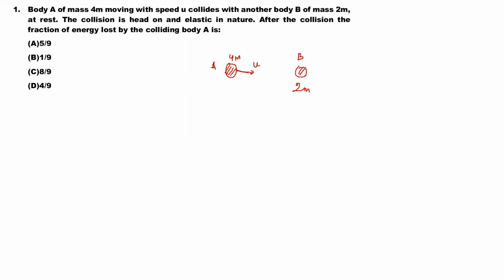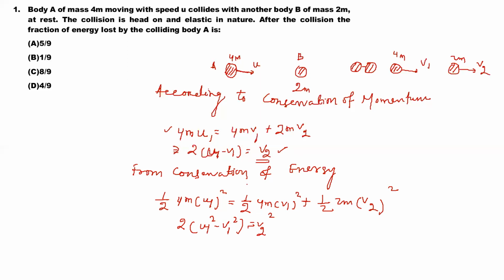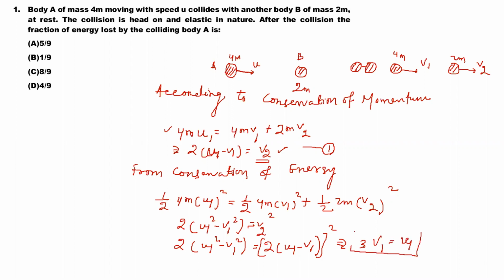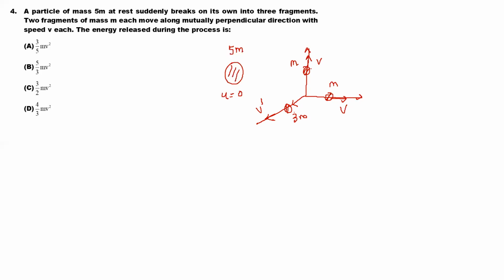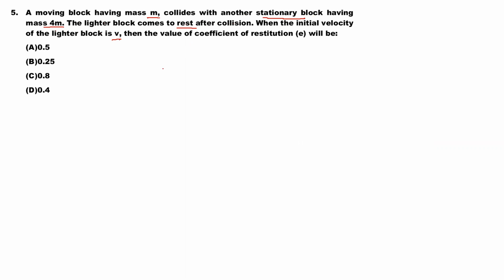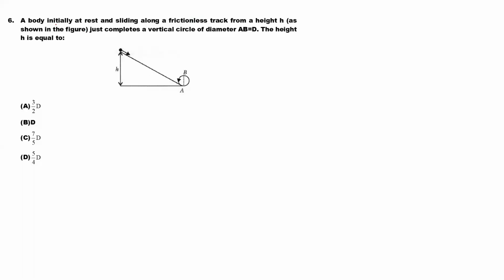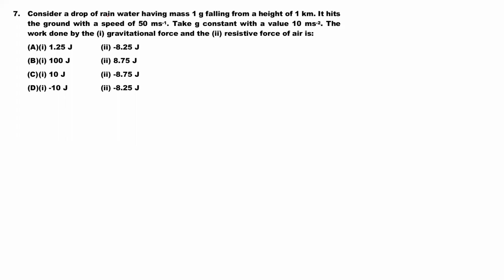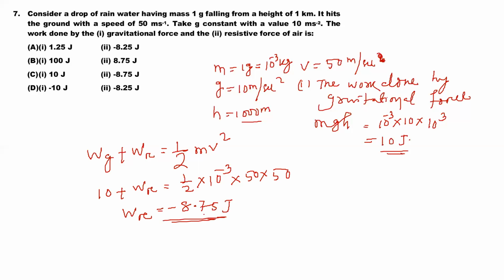WORK POWER ENERGY_Examples.Lec_1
NEET_Questions.